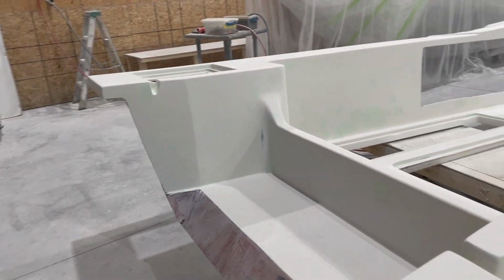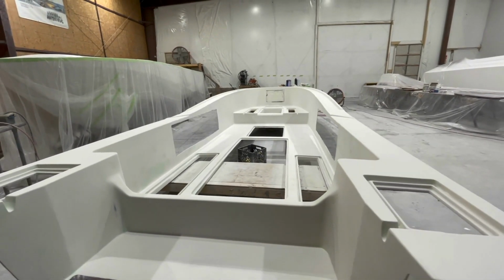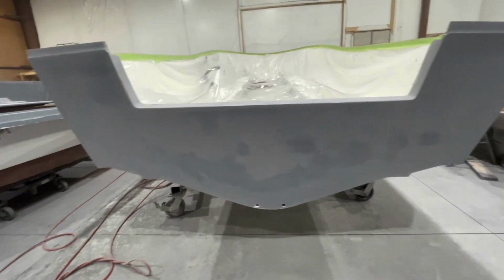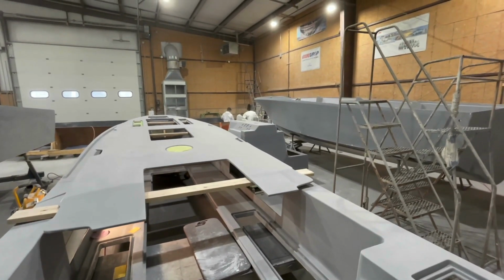MAKO MADNESS Update Video #17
Watch the men of @Metan Marine and Builder of the Classic Collection as they go through the detailed restoration process of Making it Metan!  Mako 254 Center Console Restoration. Follow every aspect of fiberglass repair to this mako boat. From transom replacement, to newly designed stringer system. To the refinishing process of the old gelcoat hull with a custom Metan Awlgrip hull paint.